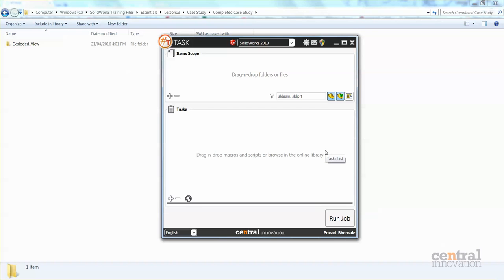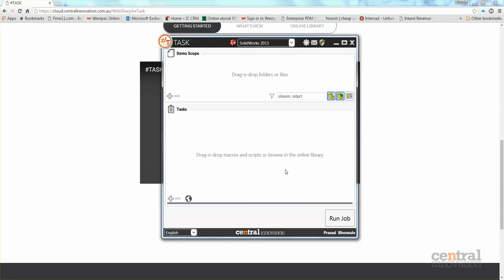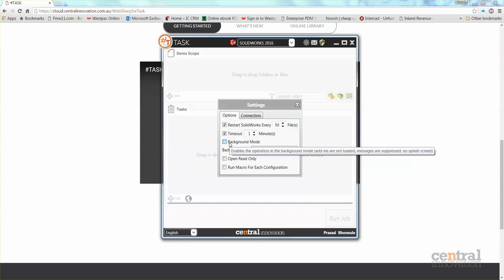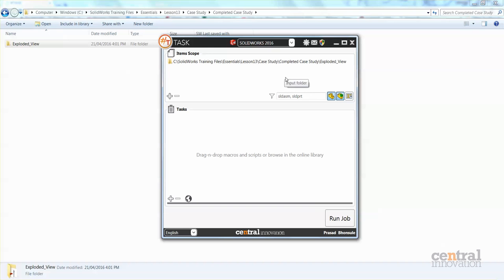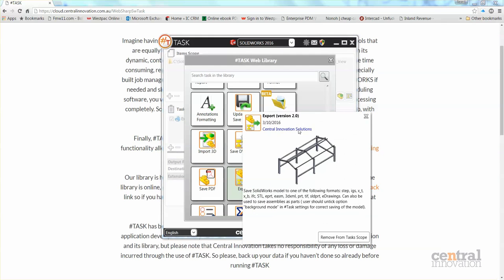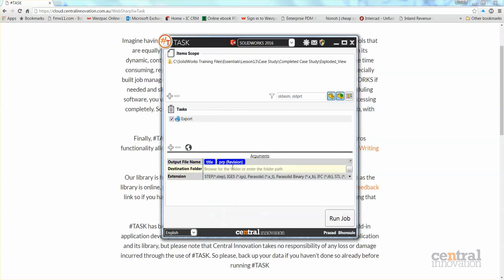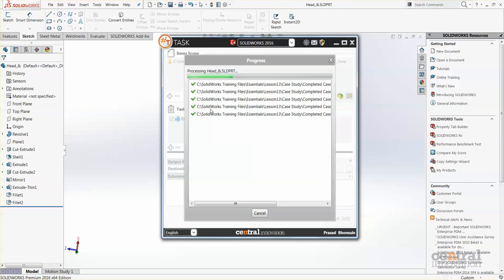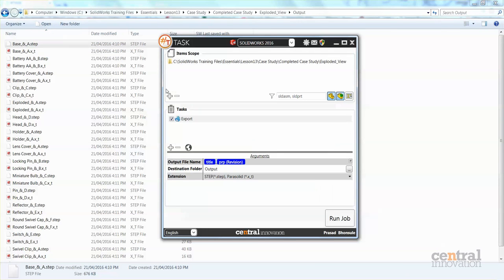TASK - Get more out of SOLIDWORKS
TASK is your personal SOLIDWORKS assistant. Process hundreds or even thousands of files without breaking a sweat! TASK is developed by Central Innovation, the leading experts in SOLIDWORKS application development.

Find out more about TASK here